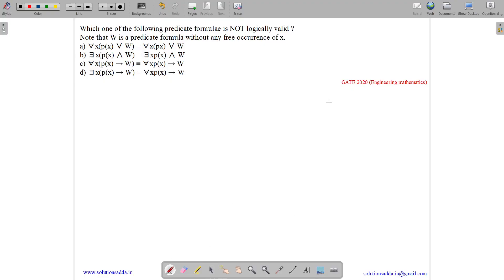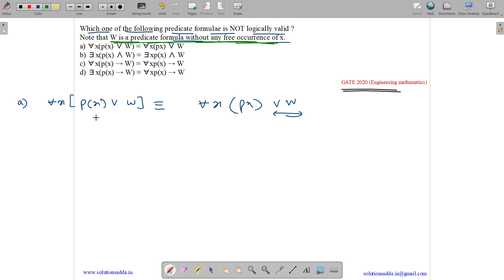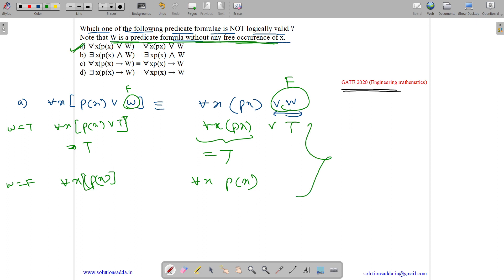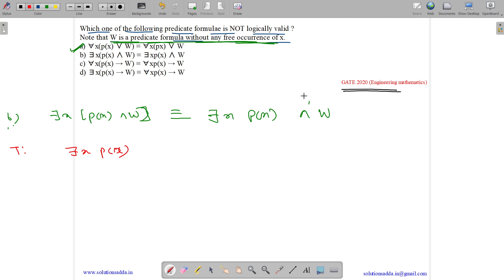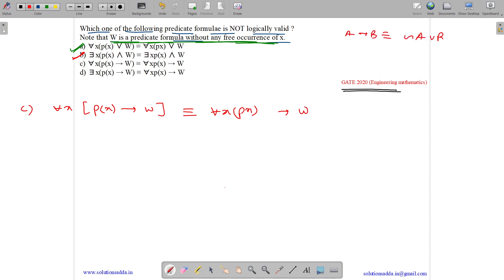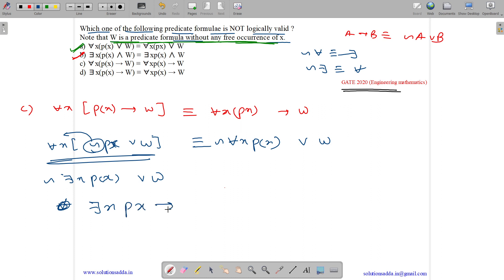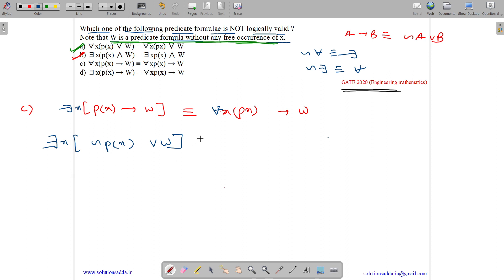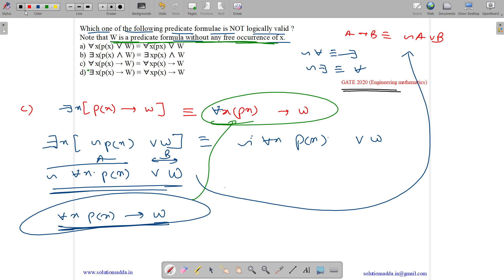GATE 2020 | EM | PROPOSITIONAL LOGIC | PRED | SOLUTIONS ADDA | GATE TEST SERIES | EXPLAINED BY VIVEK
GATE 2020 Q47: Which one of the following predicate formulae is NOT logically valid?
Note that W is a predicate formula without any free occurrence of x.